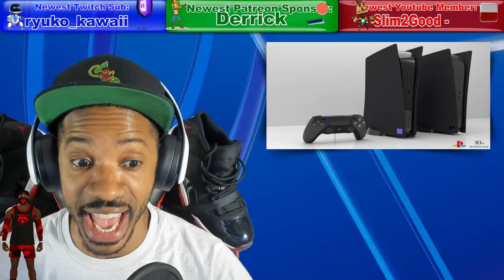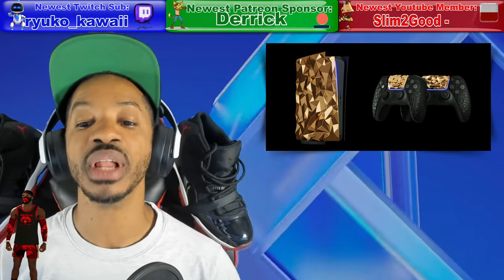Special Edition PS5 Coming | Metroid Prime 4 Dated | Xbox Making A Big Move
Join an awesome gaming community and game with OBE1 everyday! Prize tournaments and more! (3 ways to join):

For YouTube Members trying to get into our private discord to game/hang out with OBE1:

PSN: OBE1play_Youtube